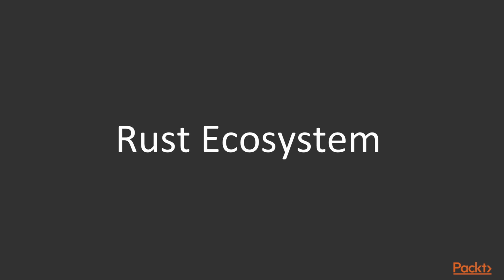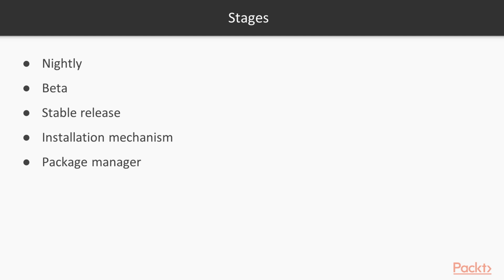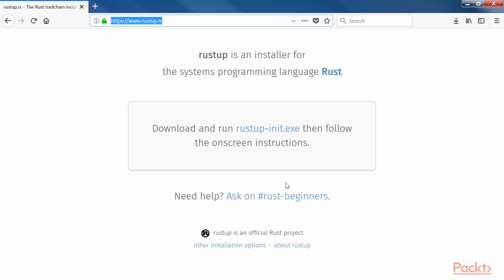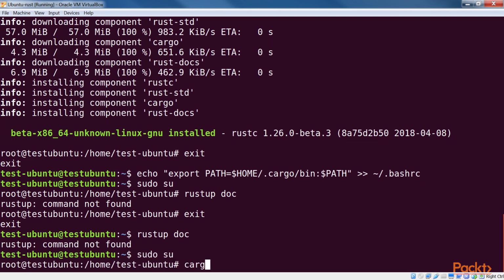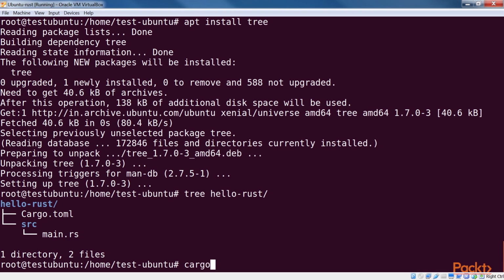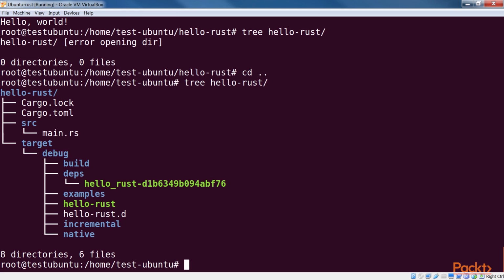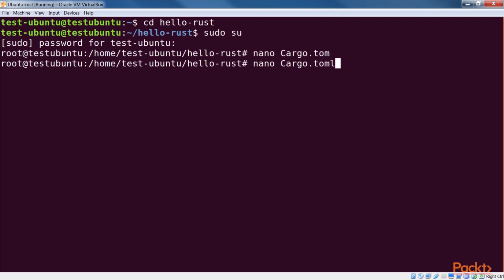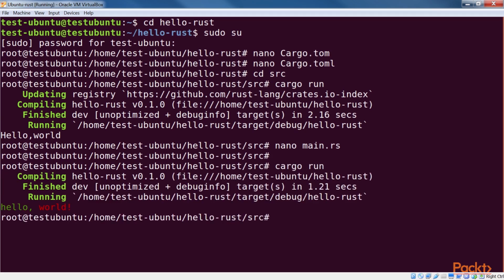Network Programming with Rust: Getting Started with Rust | packtpub.com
This video tutorial has been taken from Network Programming with Rust. You can learn more and buy the full video course